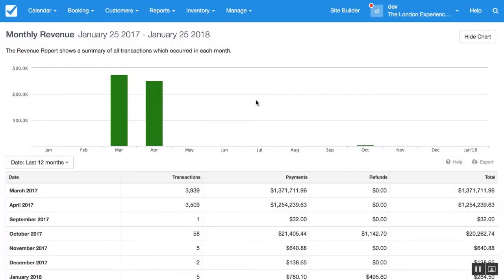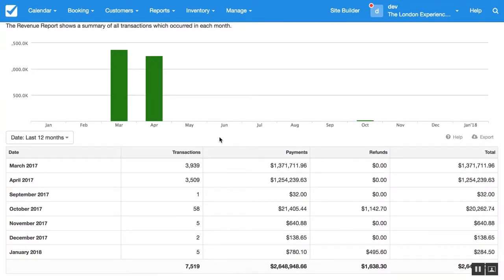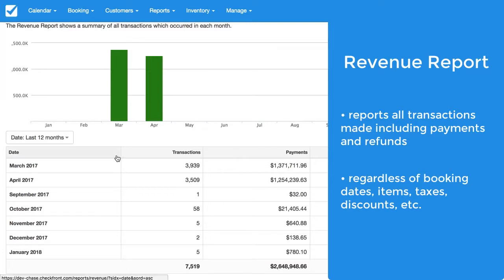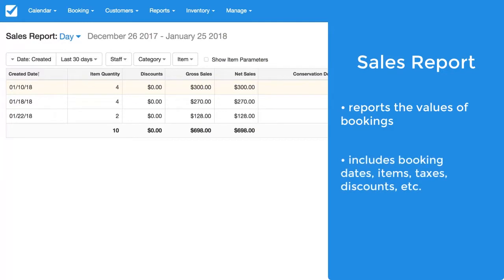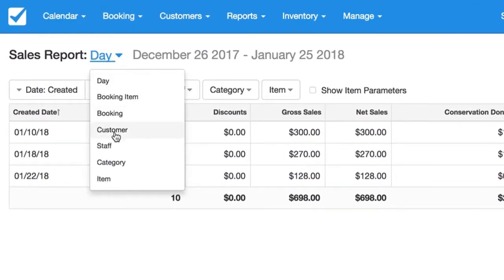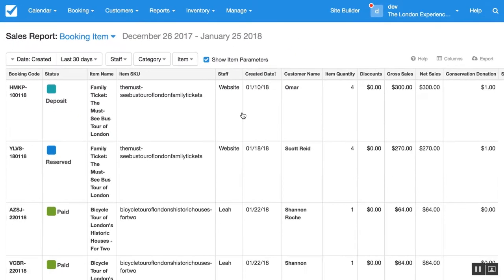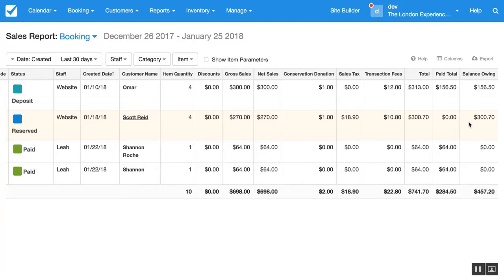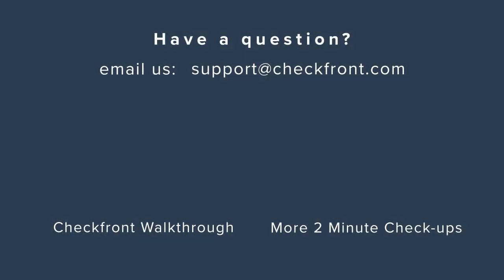The Differences Between the Sales and Revenue Reports | Checkfront's 2 Minute Check-Ups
A FAQ we get here at Checkfront is the difference between the Sales and Revenue Reports for our booking software. Chase breaks down the key differences, and the different filters you can use on the Sales Report.

For detailed information on all our reports, head on over to our knowledge base

New to Checkfront? Start your free 21 day trial today, no cc required!